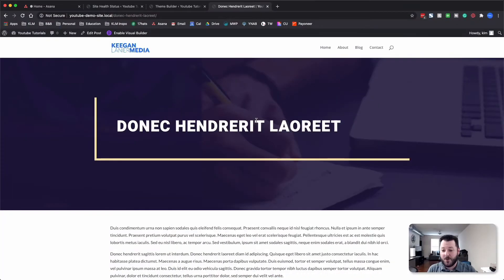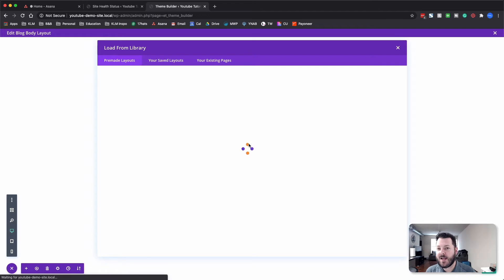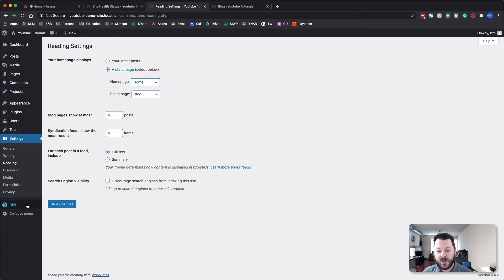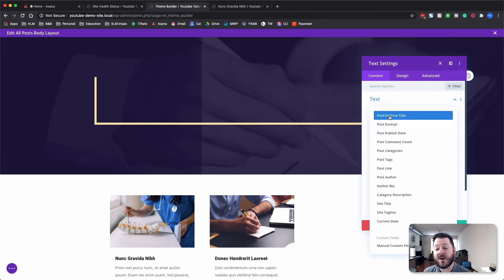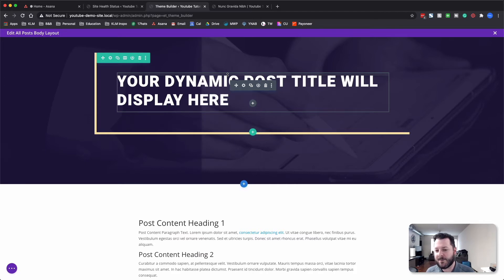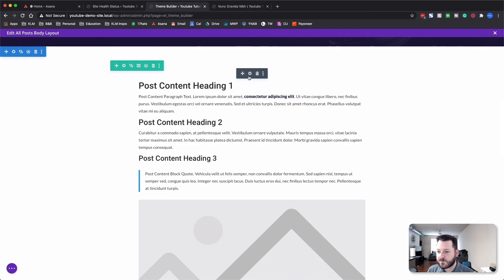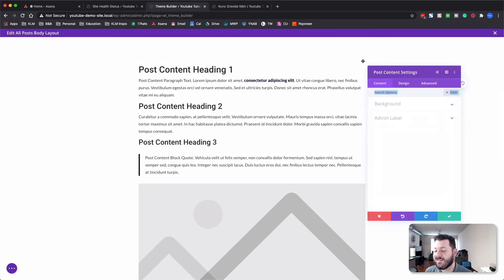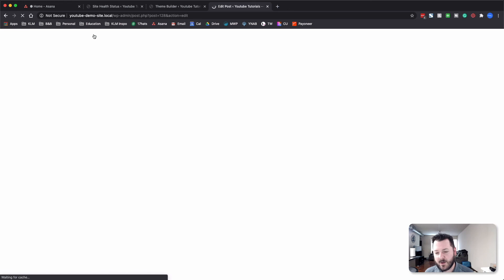Design a Custom Blog Layout with Divi That Converts Visitors into Readers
It used to be hard to design a custom blog post template with the Divi Theme. Thanks to the Theme Builder it's a straightforward process.

I'll show you how to use the layouts within Divi to quickly create a blog post template that can be used for any design.

The Divi Builder makes it easy to build a blog layout for WordPress that pairs perfectly with the Gutenberg editor.

0:00 Intro
0:24 Setting up the Blog Grid
4:30 Create Post Template
14:40 Editing Posts Made Easy
16:23 Closing